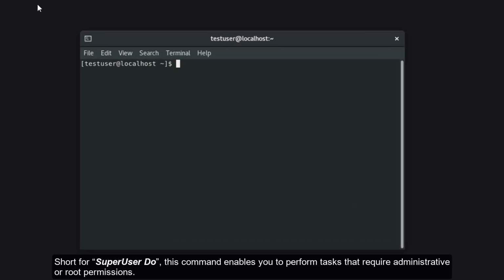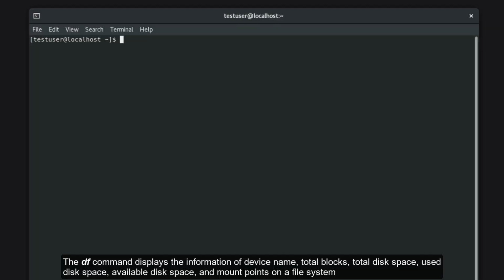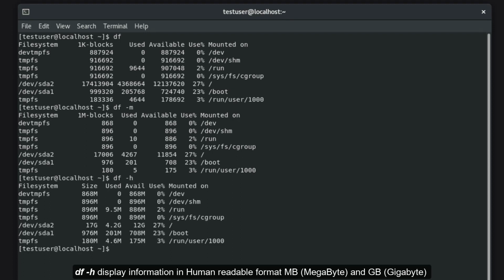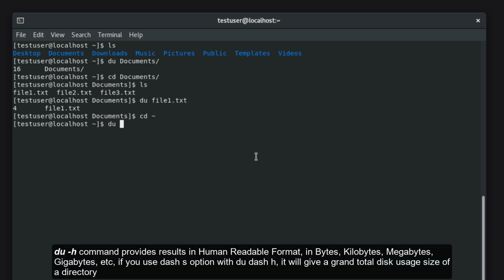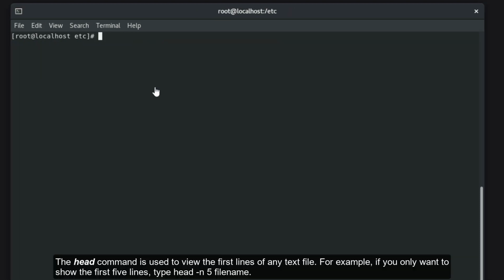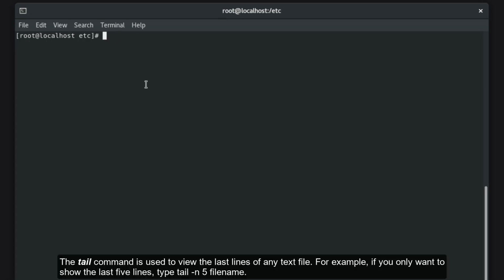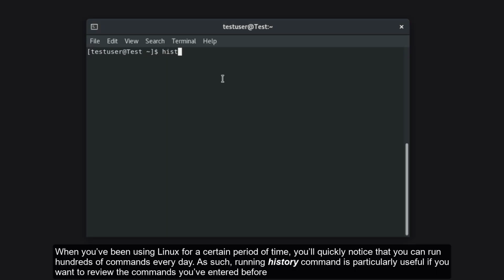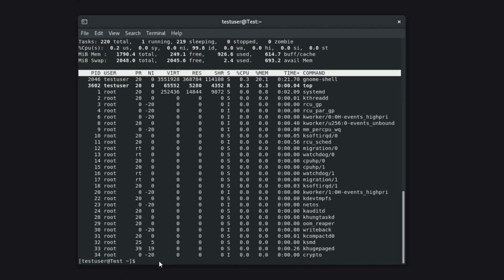Basic Linux Commands Part 2 | myTechchannel100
In This video i will show you basic linux commands which you can practice on Centos, Similar Distros like Rocky Linux, Alma Linux etc.